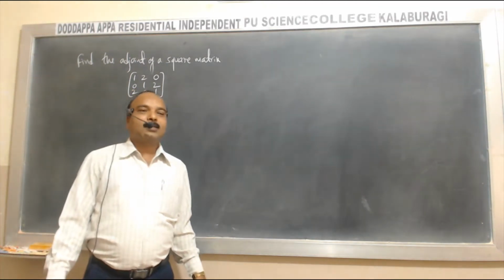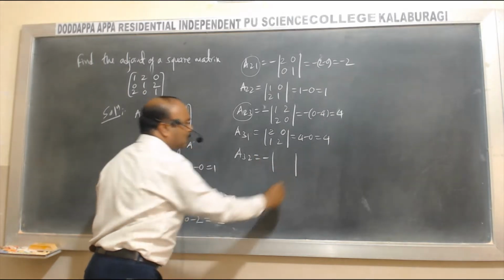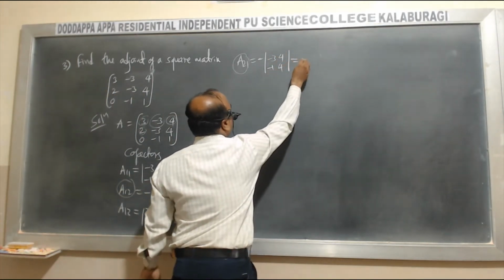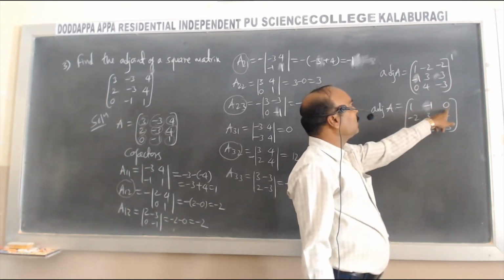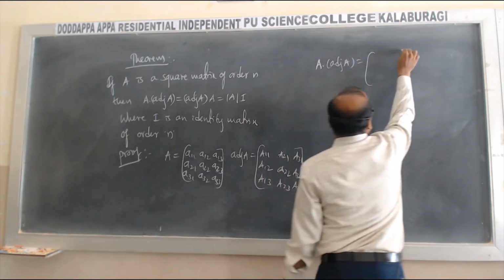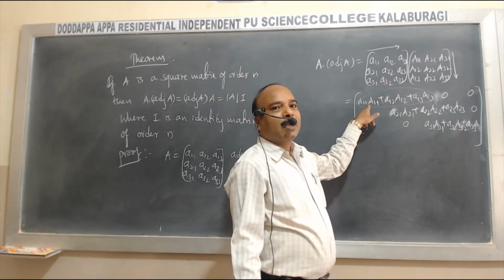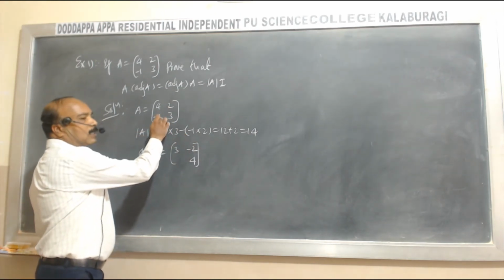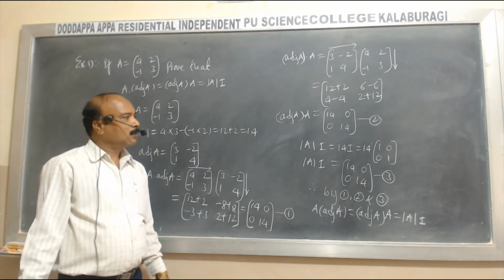MATHEMATICS (DETERMINANTS PART 12)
BY N. S. HATTI (Adjoint of a Square Matrix)